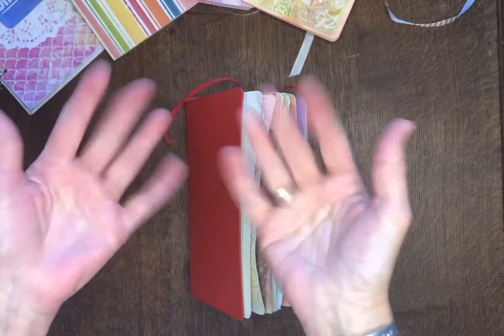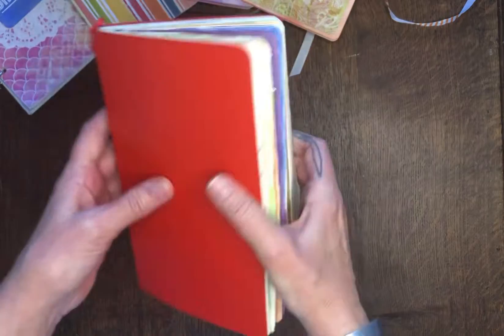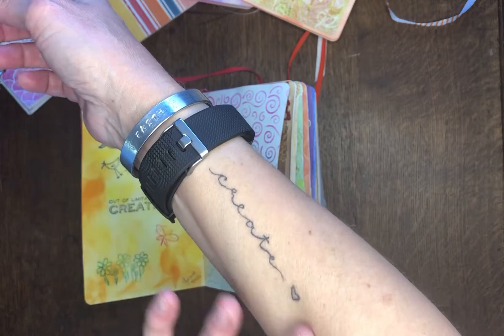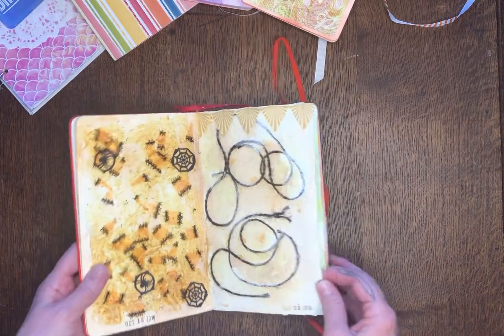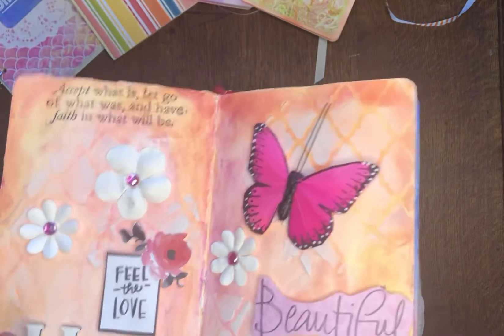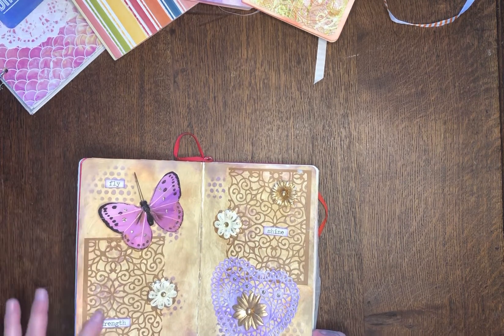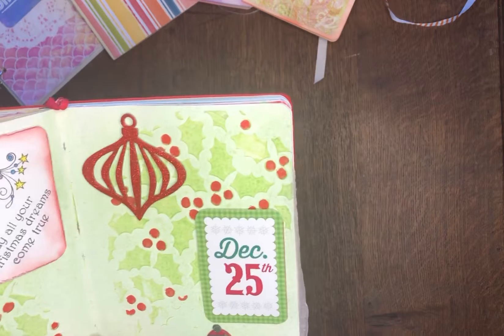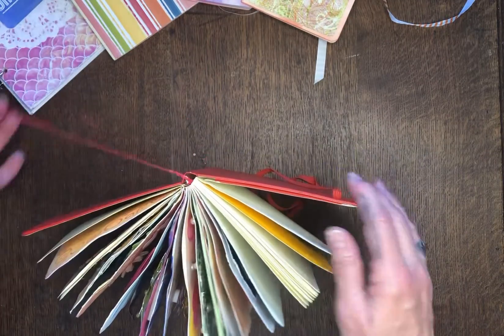Welcome to Paper Lemons!!! My first journal flip through.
Let's look at my very first art journal!!!

Overhead Setup:
ULANZI Camera Desk Mount Stand
ULANZI Ball Head with Claw Super Quick Release
Metal Phone Tripod Mount
Ring Light
YOUKOYI Desk Lamp with Clamp